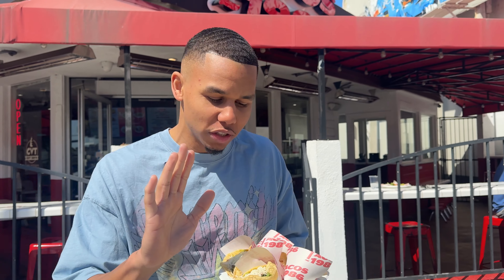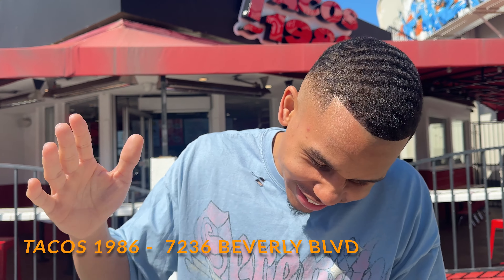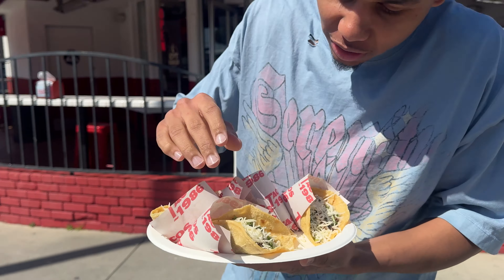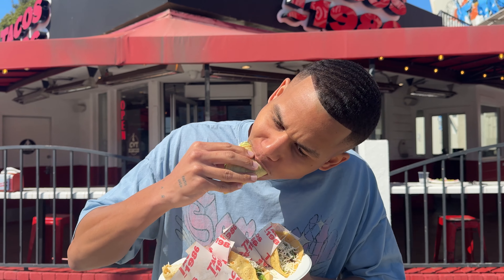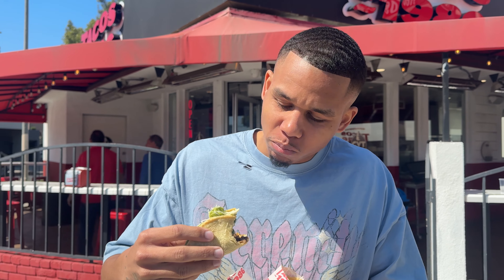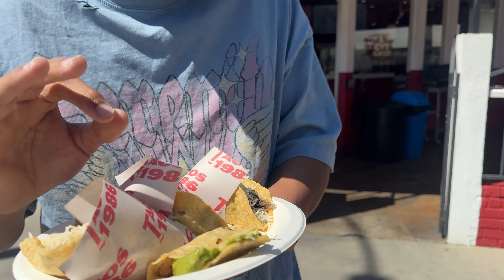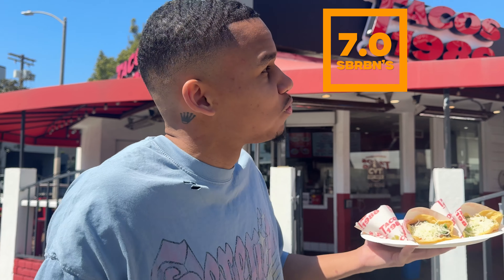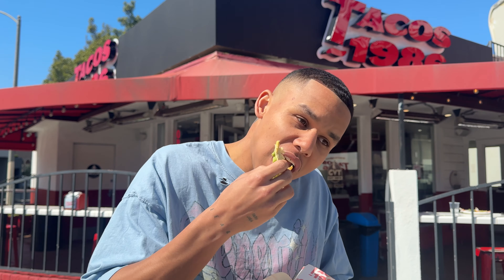This WORST Taco Review Scottie Has given to date | SBRBN Taco Review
Scottie Tries the world famous Tacos 1986 In Los Angeles. Apparently he Isn't the biggest fan of Corn Tortillas.

About SBRBN Taco Reviews :
Scottie Goes around the world trying the best of the best when it comes to Tacos. He Reviews them & gives them a score of 1-10 SBRBN's. One Bite at a time.